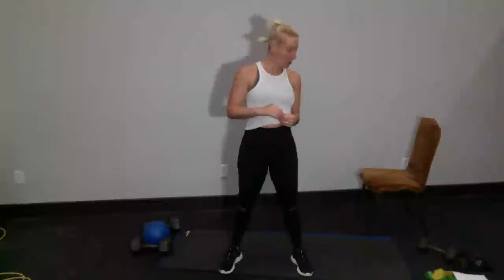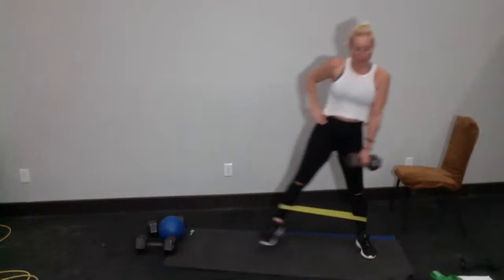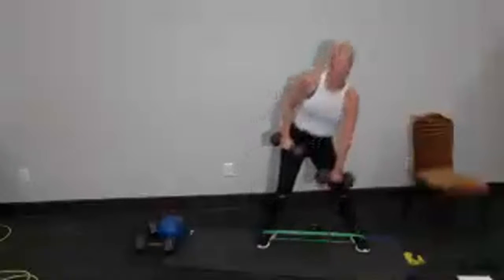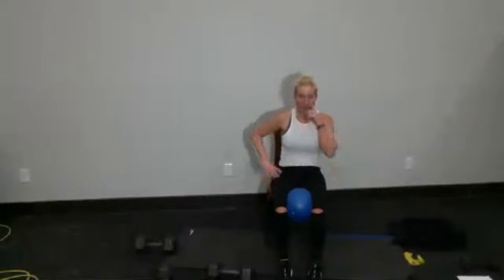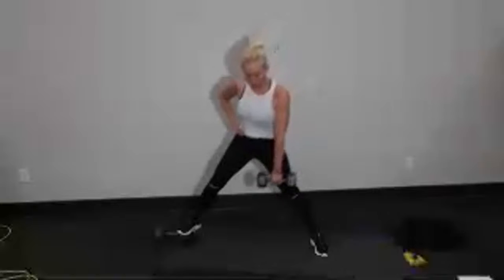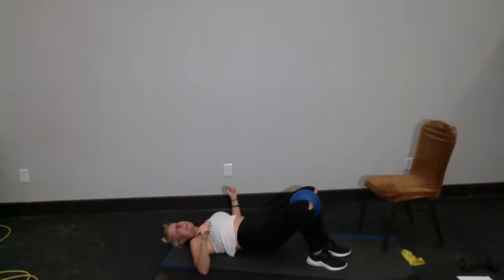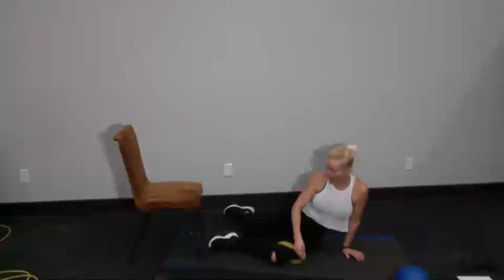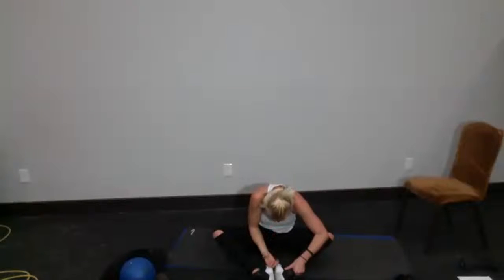Inner/outer thighs glutes